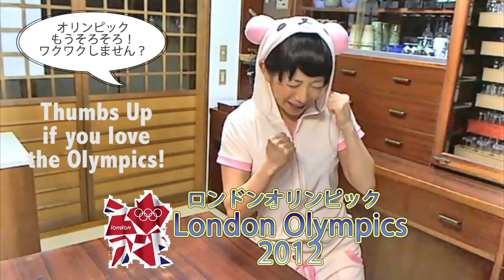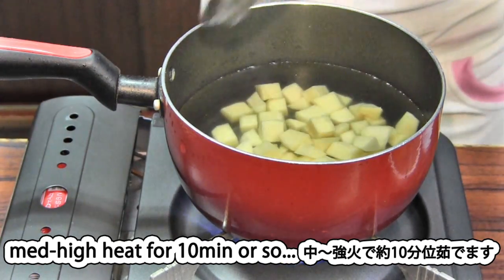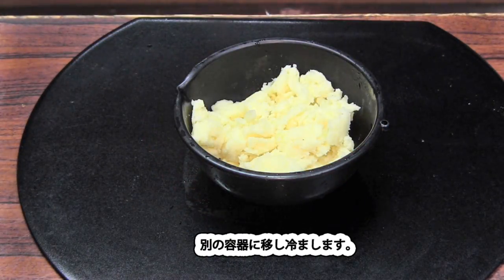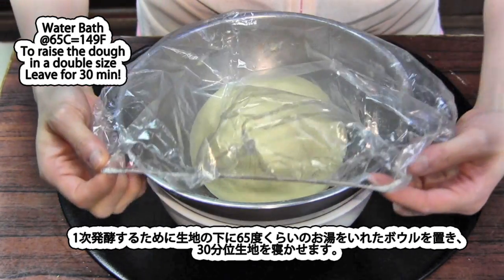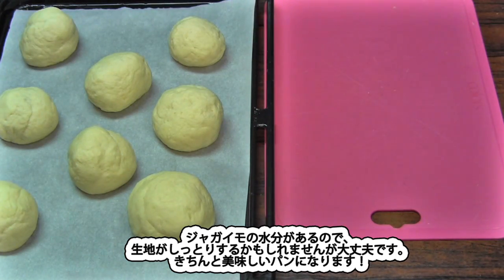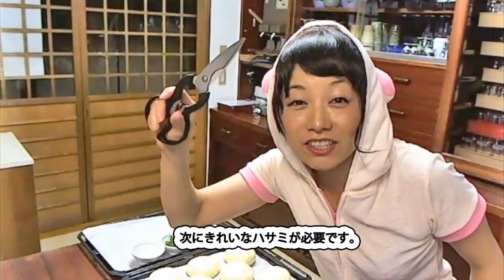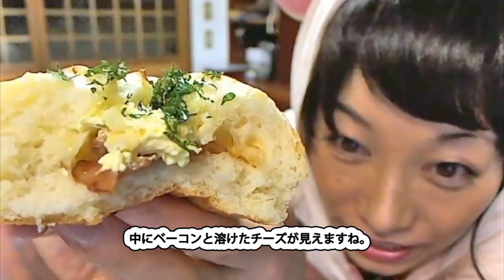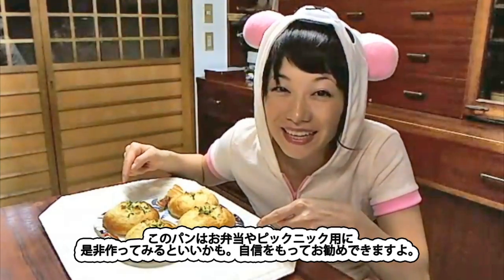How to make Bacon & Cheese Potato Buns なんちゃってベークドポテトパン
★Music★ Please Check It OUT! 是非チェックしてくださいね！
Title: "Harmony" and "Interlude" on Album, "Labfunk"
Artist: Atjazz
Label: Atjazz Record Company

Ingredients/材料

200g = 7.05oz. of Potatoes (weighed before peeling the skin) ジャガイモ (皮を剥かない状態での重さ）
a pinch of Salt 塩少々
At least 250ml of Water to boil Potatoes ジャガイモを茹でるための水最低250ml
250g = 8.8oz. of Bread Flour + 45g=1.5oz. (to knead the dough) 強力粉250g+45g(打ち粉用）
1 TBS of Sugar 砂糖大さじ1
3 TBS of Parmesan Cheese パルメザンチーズ大さじ3
1.5 TSP of Instant Yeast クイックイースト小さじ1.5
1 TBS of Sugar 砂糖大さじ1
120ml of Liquid after boiling potatoes @35C=95F ジャガイモのゆで汁120ml @35度
20g = 0.7oz of Melt Butter 溶かしバター20g
Hot water @65C= 149F (for Mr. Dough's hot bath) 発酵用のお湯@65度
50g =1.8oz. of Bacon, cut into strips ベーコン50g, 1cmの幅に切っておく。
50g = 1.8oz. of Pizza Cheese　ピザ用チーズ50g
1.5 TBS of Parmesan Cheese パルメザンチーズ大さじ1.5
1.5 TBS of Mayonnaise マヨネーズ大さじ1.5
1.5 TBS of Parsley, finely chopped, パセリ、みじん切り　約大さじ1.5